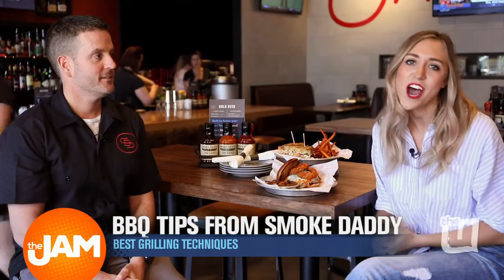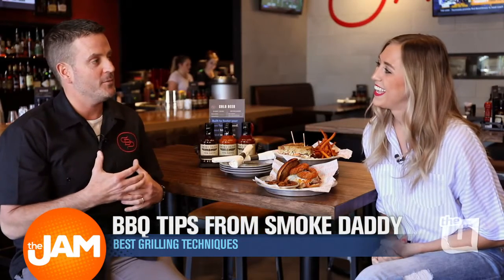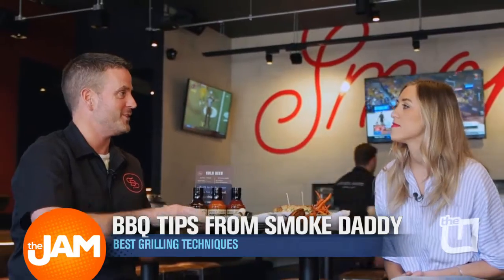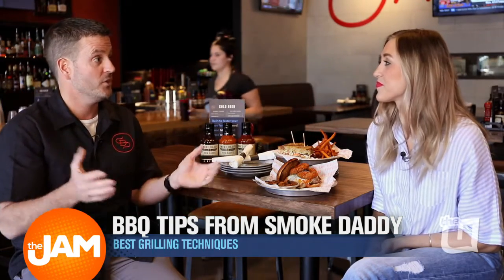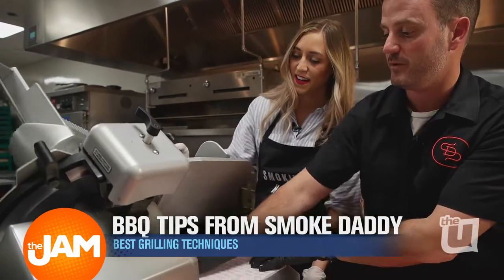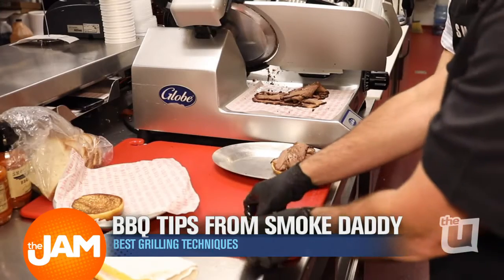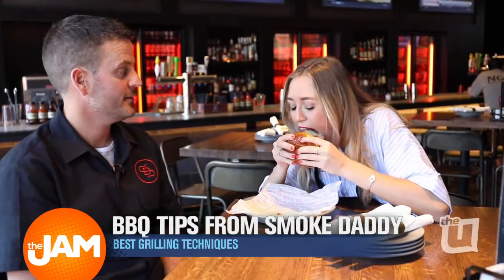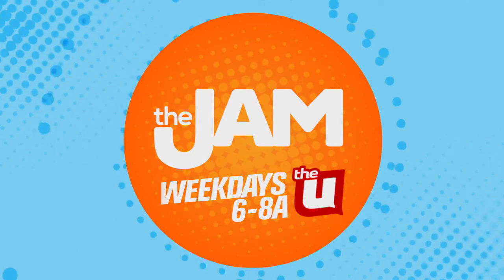The Best Grilling Techniques from Smoke Daddy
Today is the 4th of July, and that means summer is in full force and people are excited about grilling. Our Krista Green stopped by barbecue hot spot ‘Smoke Daddy’ to find out how they make their famous grub.

Smoke Daddy has two locations in Chicago on Division in Wicker Park and across the street from Wrigley Field.